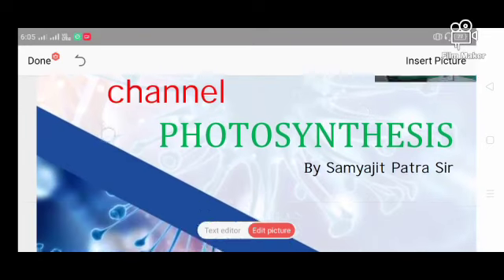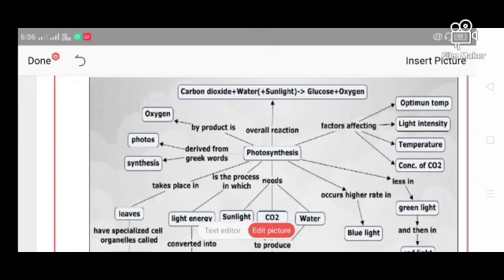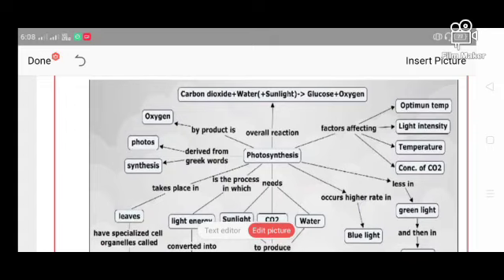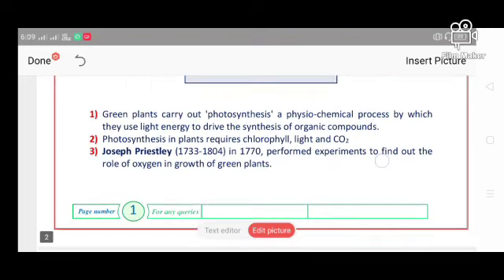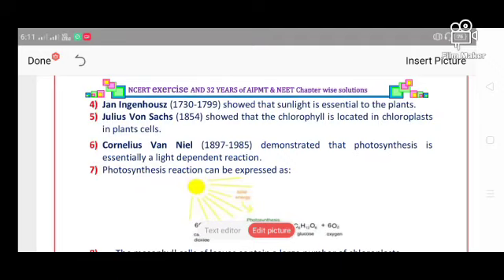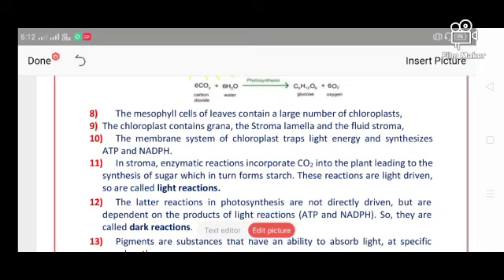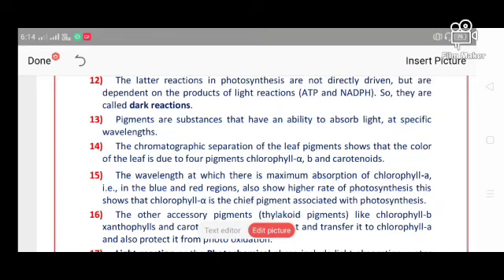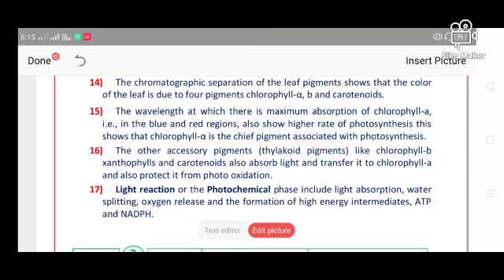Photosynthesis//12th class// CBSE medium//By Samyajit Patra Sir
medical exam
12th class